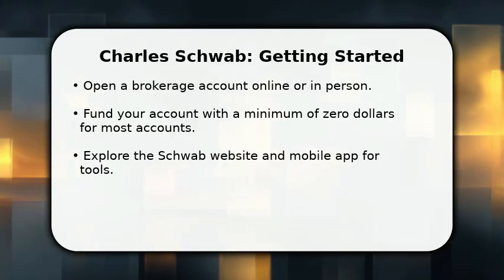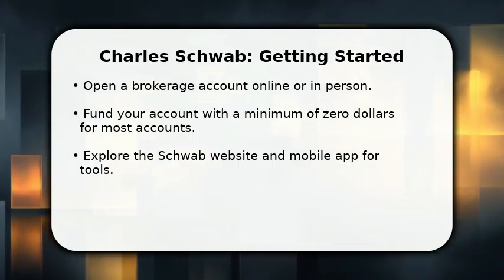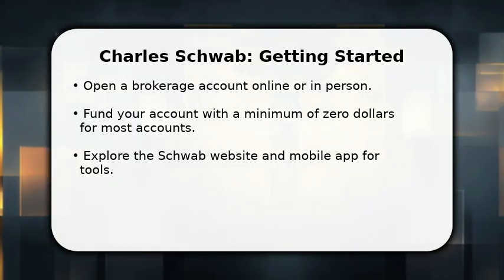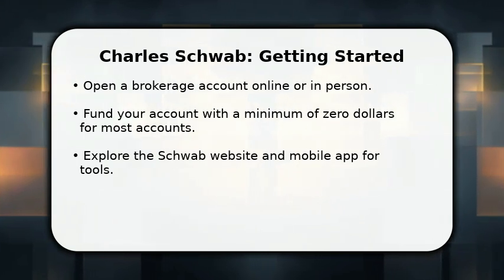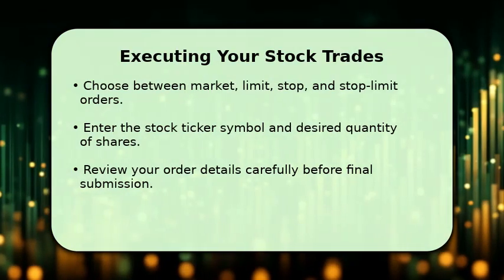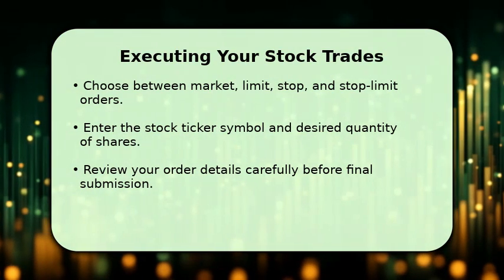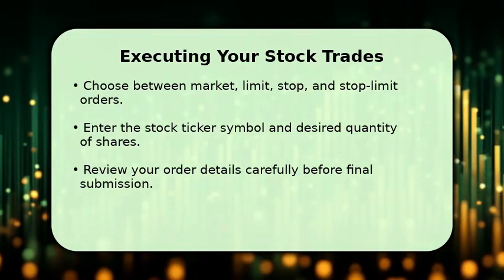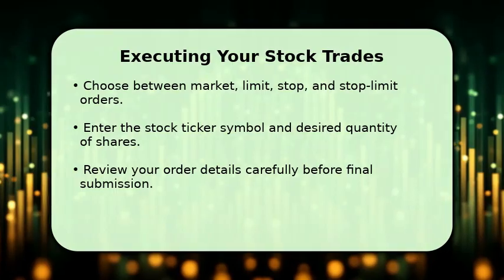How to Use Charles Schwab for Stocks (Full Guide)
▸ Learn how to use Charles Schwab for investing in stocks, including account setup, trading platforms, and research tools. This comprehensive guide covers everything you need to know to get started with Charles Schwab.